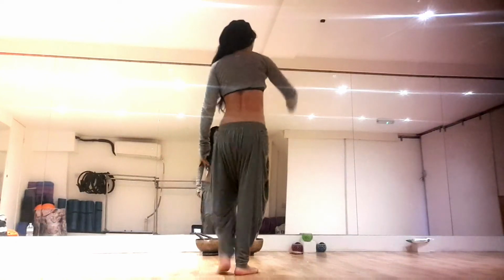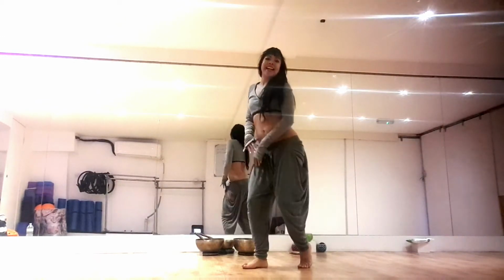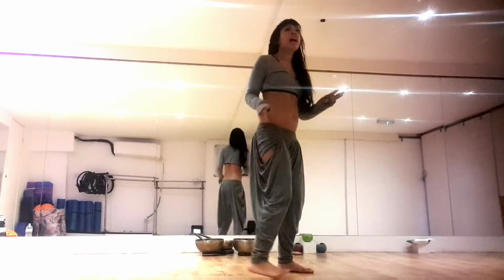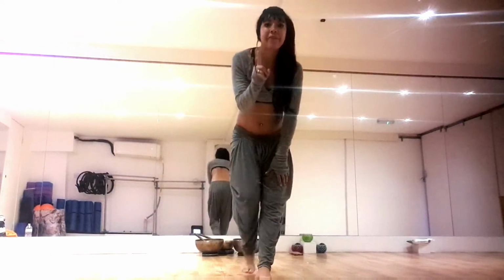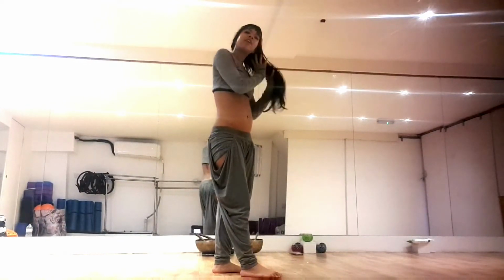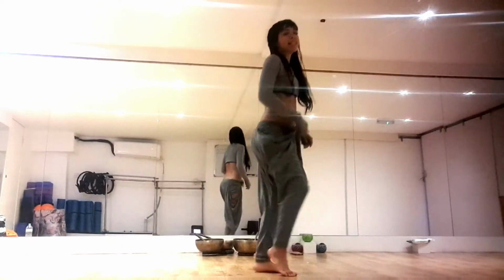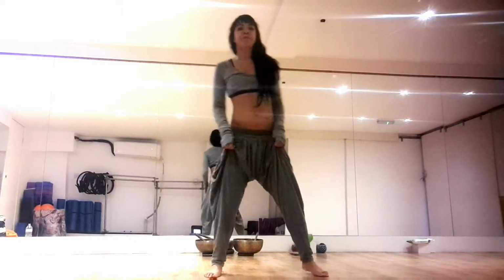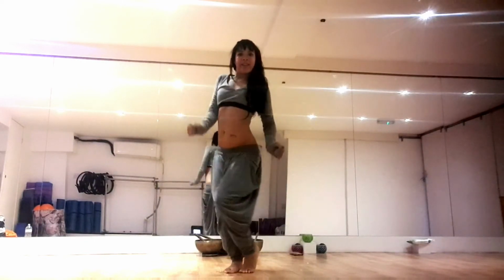LEARN A TRIBAL FROM THE TRAP CHOREOGRAPHY | TRIBAL FUSION PART 2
Professional Belly Dance Technique | Learn fast - fun - free
Skype | Facebook | Zoom | WhatsApp Lessons available
SIGN UP TO MY LIVE STREAMING 12 week Belly Dance and Fusion Courses starting in London, UK